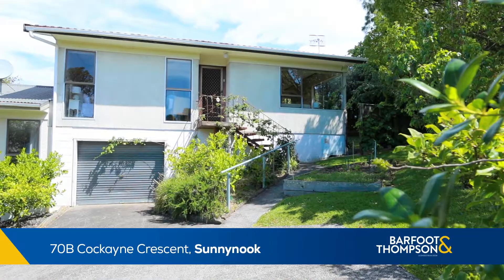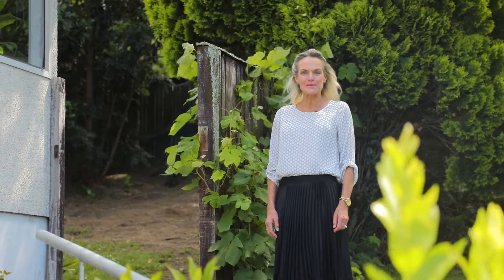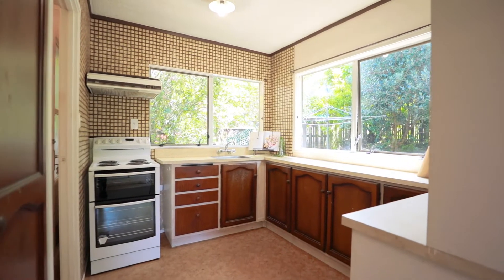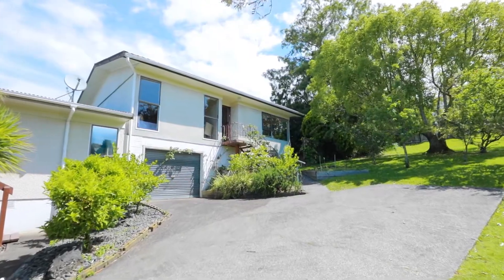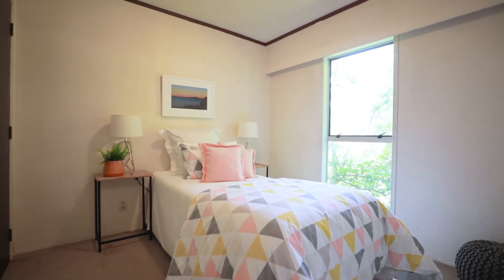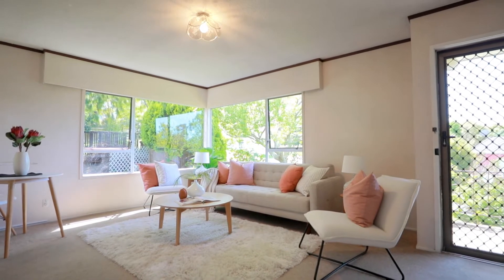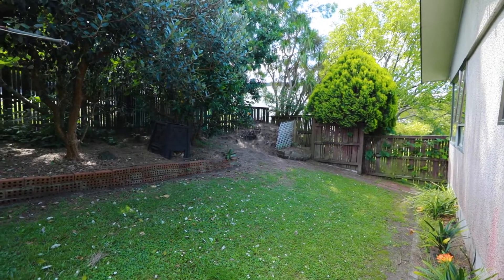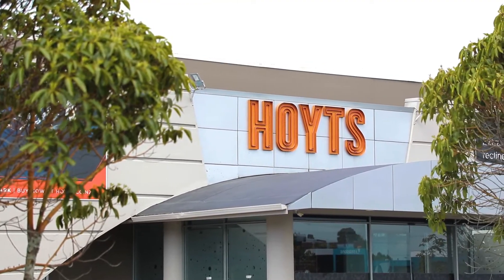SOLD - 70B Cockayne Crescent, Sunnynook - Debby Candy-Gill and Mathew Gill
PRE AUCTION NOTICE: Tuesday 15 December 4pm

Venue: Long Bay branch

Deceased Estate, Short Auction!!! First home buyers don't let this one get away!!

Seize the opportunity to get onto the property ladder. Roll up your sleeves, bring ...

Property Marketed by: Debby Candy-Gill, Mairangi Bay and Mathew Gill, Mairangi Bay